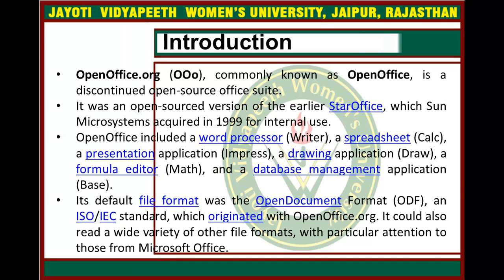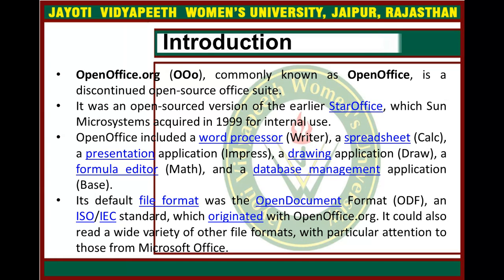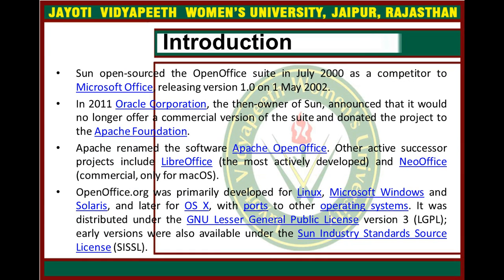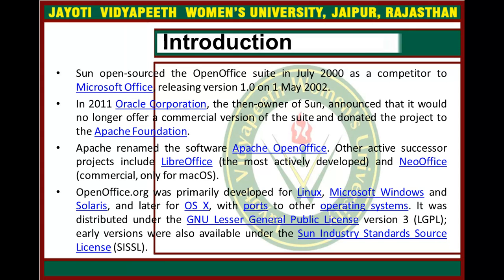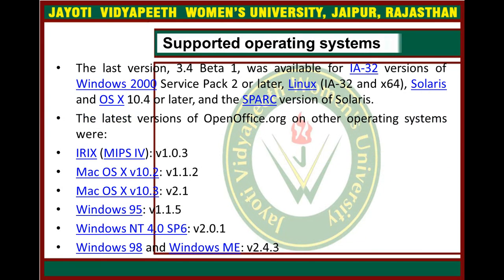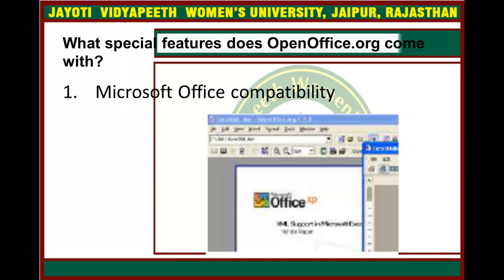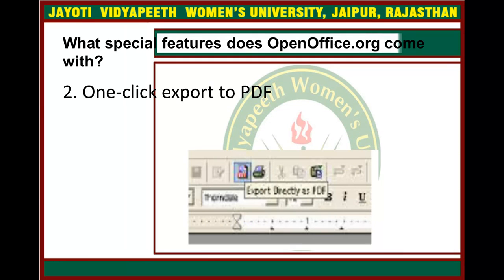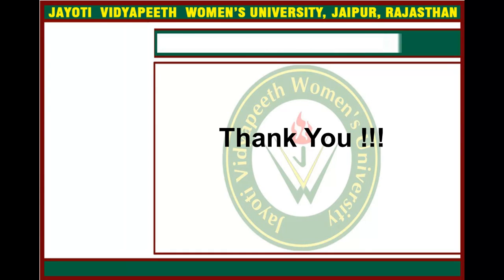Jayoti Vidyapeeth - Open Office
Jayoti Vidyapeeth - Open Office. Name-JVn Dr.Anamika Ahirwar. Dept. of Science & Technology, Under Faculty of Education & Methodology. Course Name- Open Source Technology, Session Name- Open Office. Class- BCA 6th Semester.